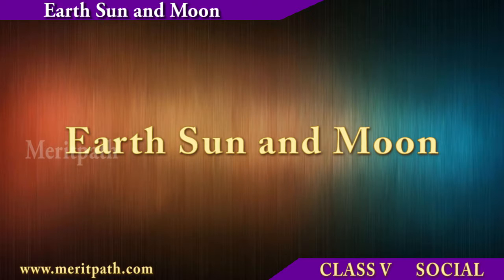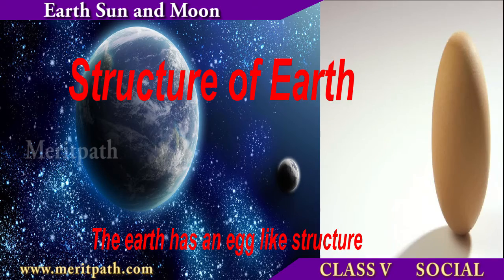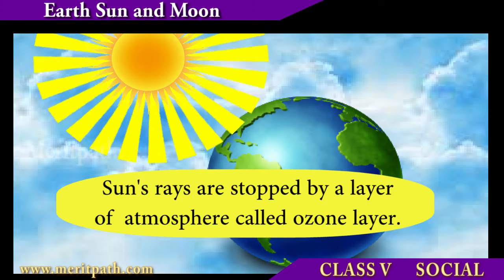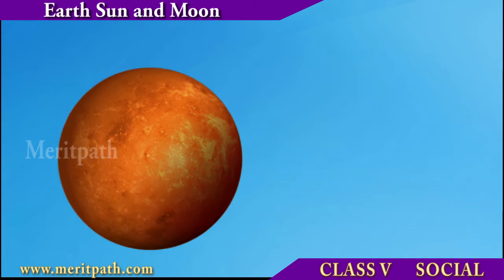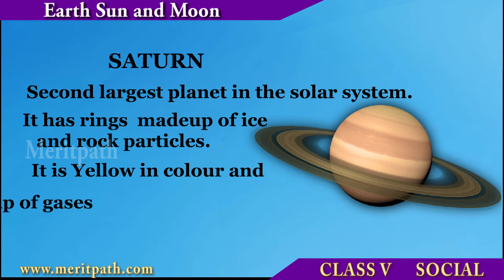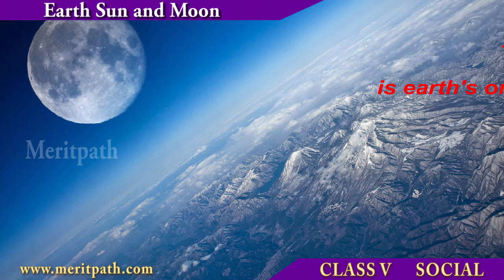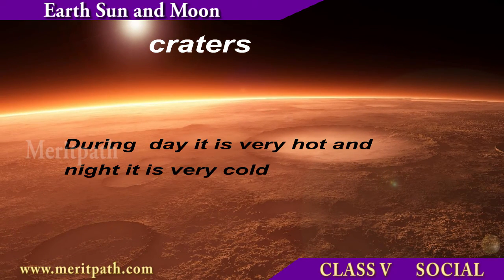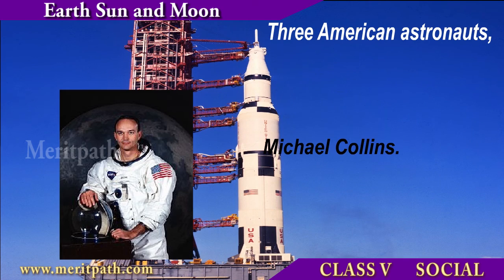classV Science Earth Sun Moon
classV Science Earth Sun and Moon